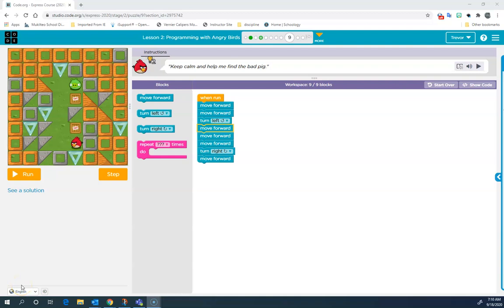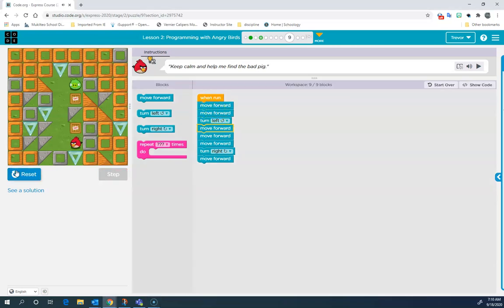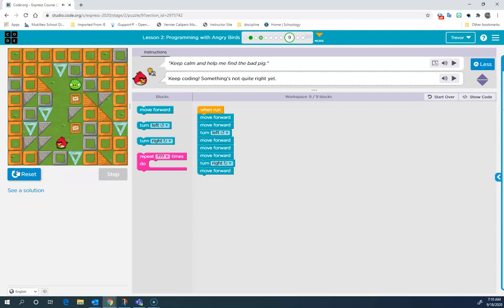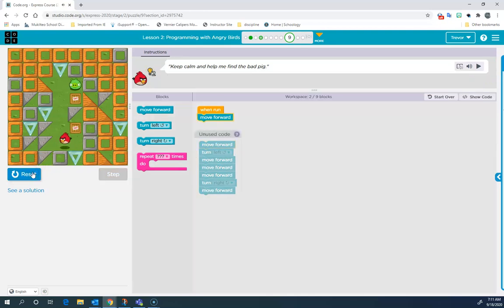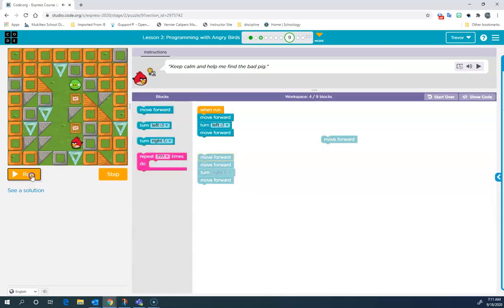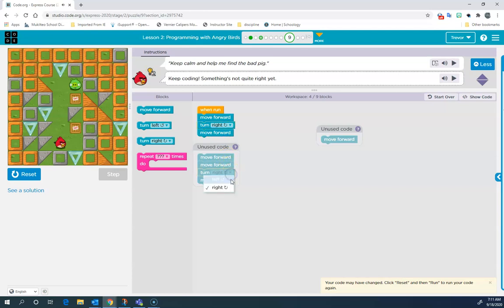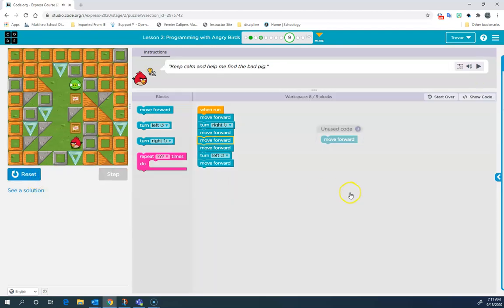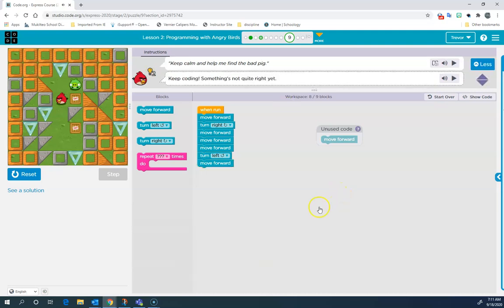Debug Your Code - Code.org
How to test a bit of code at a time to find a bug. A useful technique for debugging in Blockly on code.org or in Scratch.